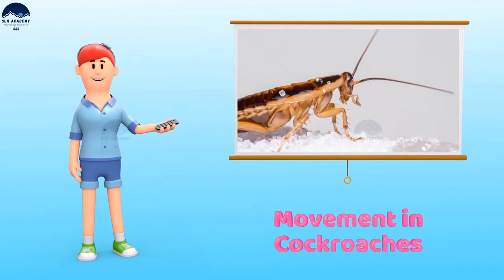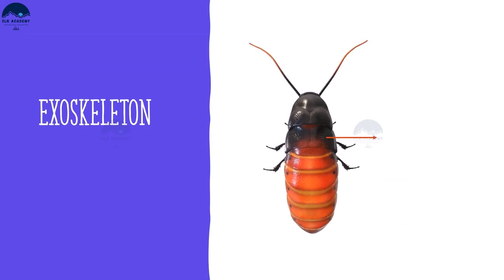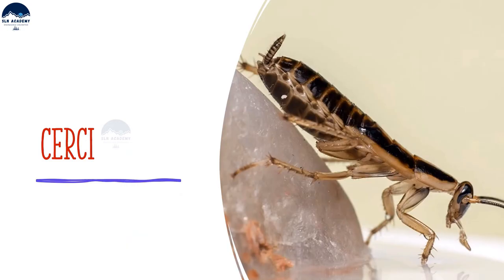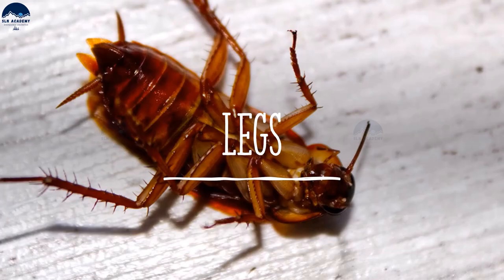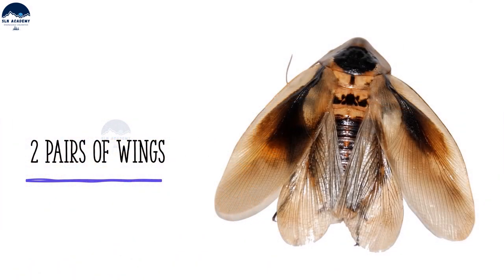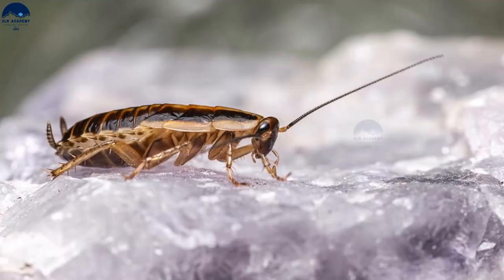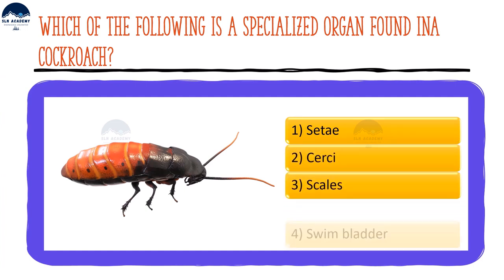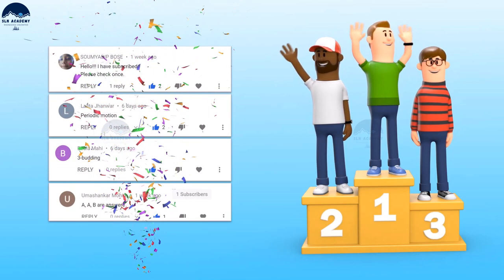Movement and Locomotion in Cockroaches - Movement in Cockroaches - Movement in cockroach class 6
@SLNacademy  Movement and Locomotion in Cockroaches - Movement in Cockroaches
Class 6: Science: Body Movements: Movement in Cockroach
Movement in cockroach
Movement in cockroach class 6
Locomotory movement in cockroach
How does a cockroach move class 6
Explain the movement of Cockroach
Movement of Cockroach
Locomotion of Cockroach
Locomotion in Cockroach
Locomotion and movment of Cockroach
Describe the movement of cockroach
The Locomotion of the cockroach
how cockroaches move
Biology Body Movements Part 20 (Movement in Cockroach) Class 6 VI
Movement of Earthworm, Snail and Cockroaches | Class 6th Biology |